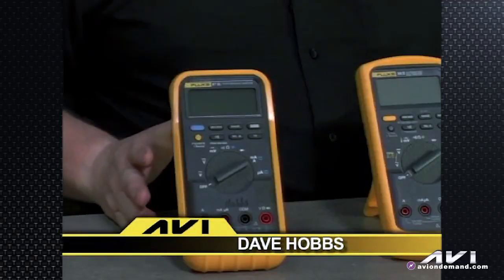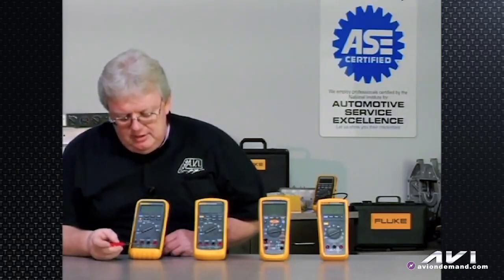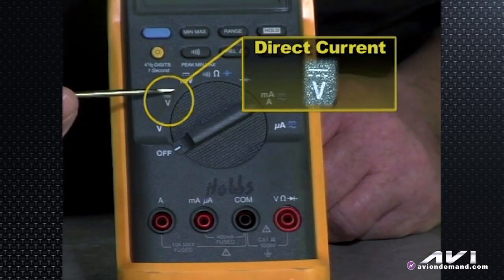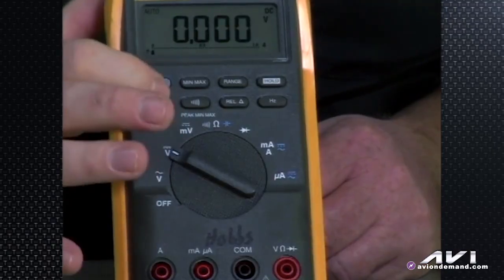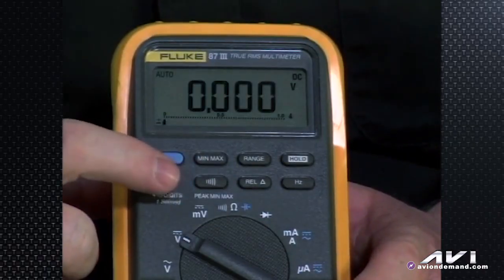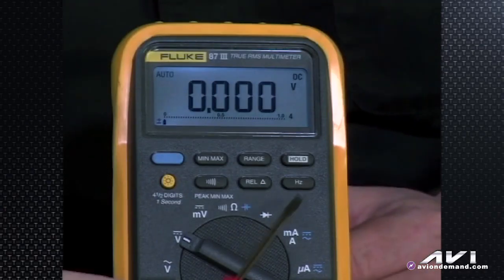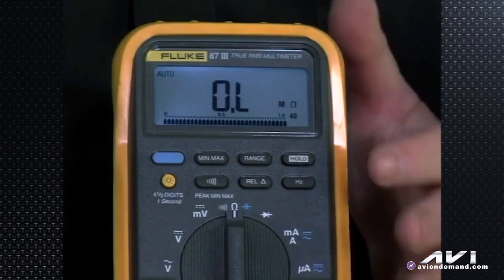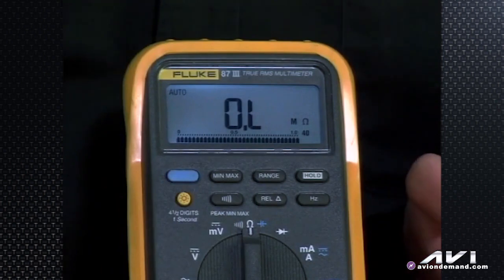How To Use Your Fluke 87 _ Dave Hobbs _ Tech Tip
Hi. I'm Dave Hobbs for team AVI and welcome to this program. We're gonna talk about Fluke products because they're the most prolific meter on the market. Most everybody has a Fluke meter of some kind. We're gonna talk about meter you may already have like a fifth like a Fluke eighty seven three series, the new Fluke eighty eight five series, the Fluke fifteen eighty seven high voltage insulation tester, as well as the brand new Fluke two thirty three with the removable head that you can pull off and leave with you in the car or on your bench or whatever and have the meter with the leads in a hard to get to place so you can have basically your cake and eat it too. Let's get started with some of the meter terminology of some of the icons and buttons, we'll call it buttonology, of a typical multimeter.

Well let's get started with a little bit of a background on how a basic meter works, and we'll specifically talk about my meter, the one I use in the shop every day, this Fluke eighty seven three Series.